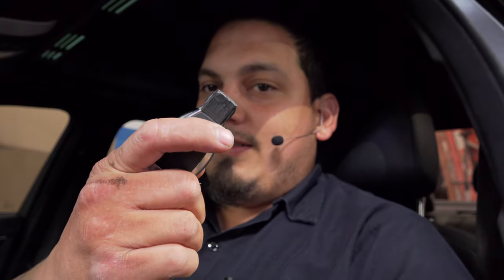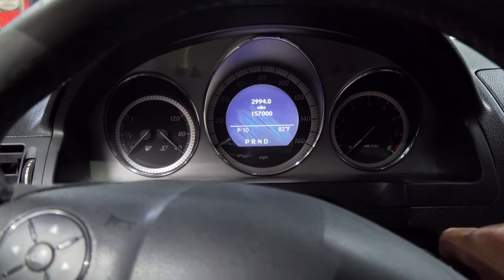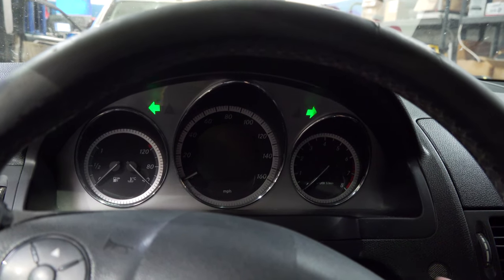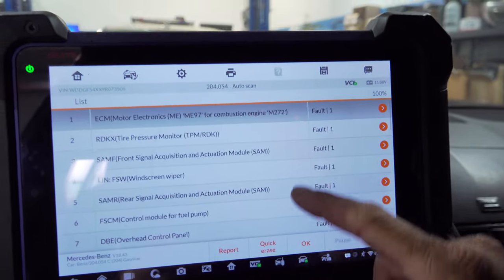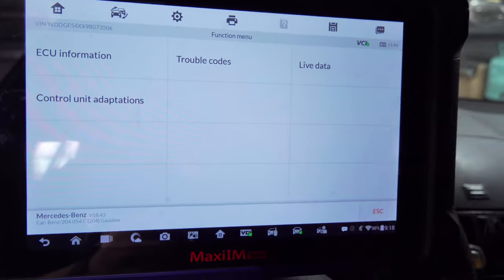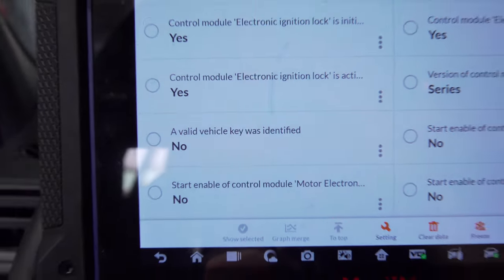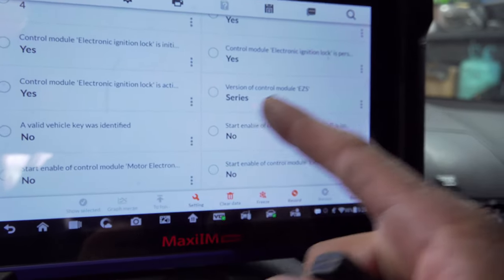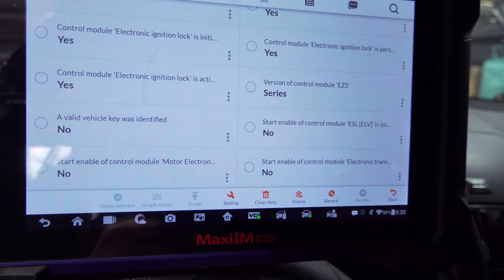2009 MERCEDES C300 (W204) - NO CRANK | HOW TO DIAG DAS IMMOBILIZER SYSTEM | KEY - EIS - ESL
Today we are taking a look at the DAS system found on Mercedes vehicles and how to diagnose them. The vehicle in question is a 2009 Mercedes Benz C300

Facebook.com/supermariodiagnostics